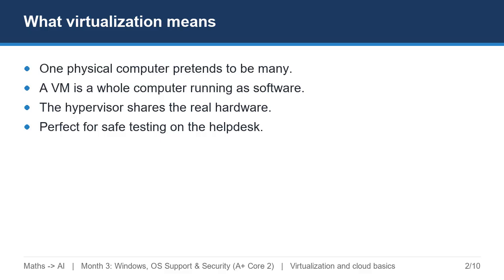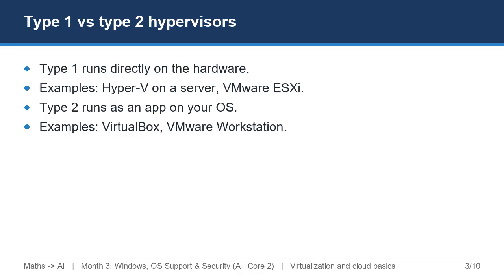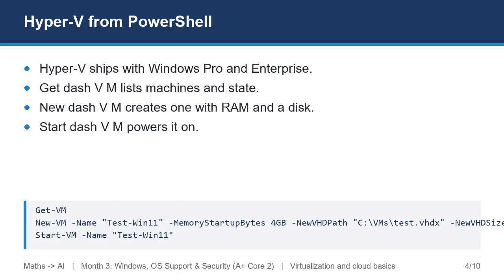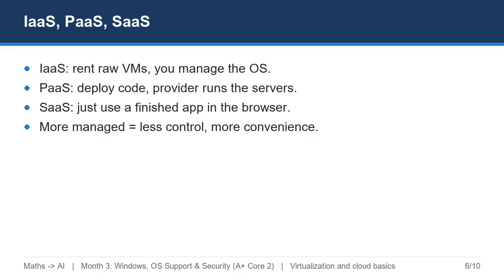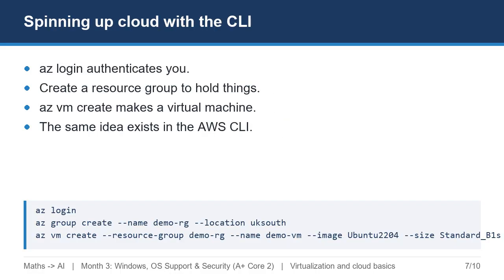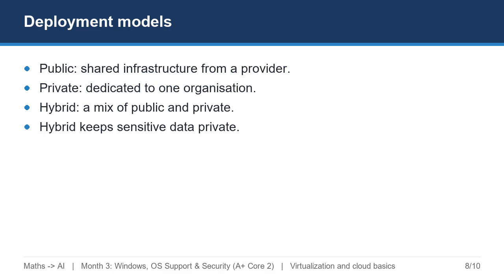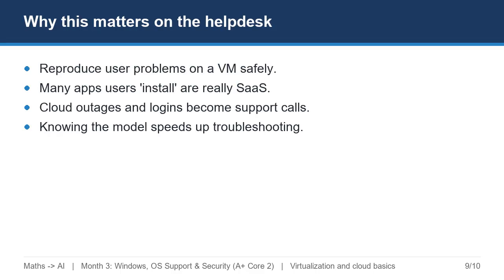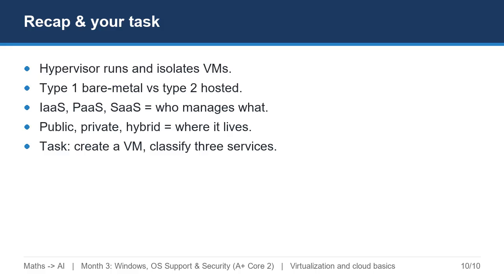hd3 l08 virtualization and cloud basics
Understand what virtual machines are and why technicians use them, run a VM with Hyper-V, and learn the core cloud service and deployment models you will meet on the helpdesk.

In this lesson you'll learn to:
• Explain what a hypervisor and a virtual machine are
• Tell type 1 (bare-metal) from type 2 (hosted) hypervisors
• Create and manage a Hyper-V virtual machine from PowerShell
• Describe the cloud service models: IaaS, PaaS and SaaS